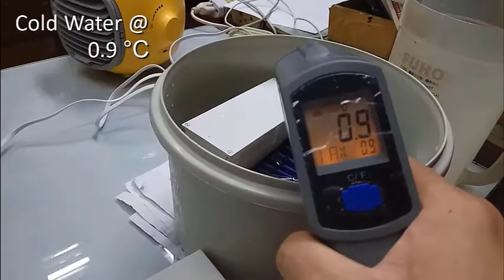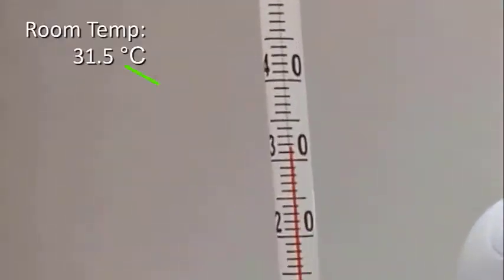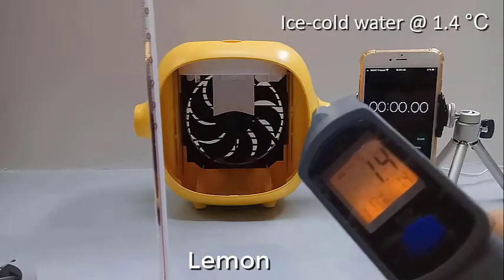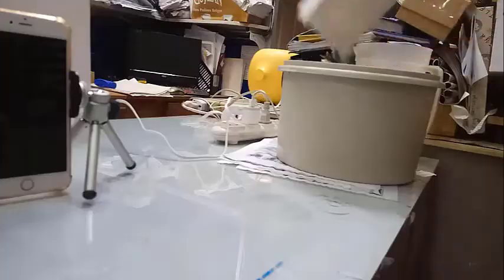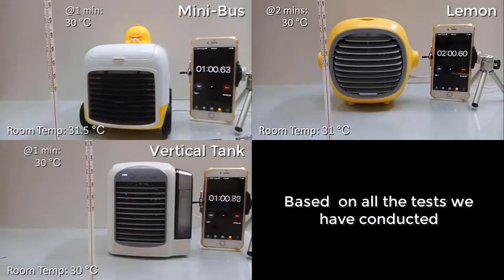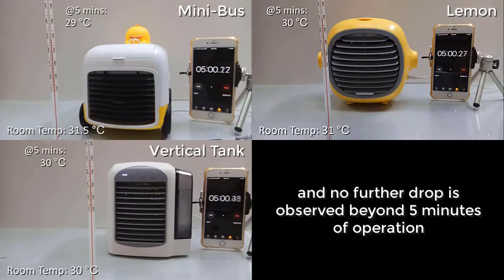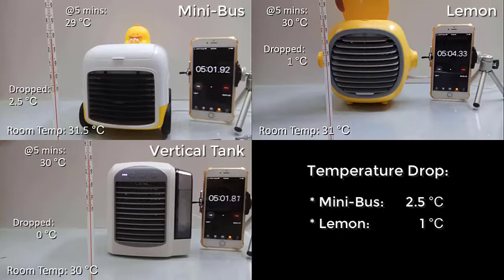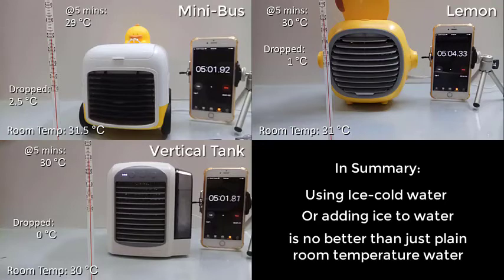Can Adding Ice Really Improve Cooling Performance of Evaporative Air Coolers?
This video aims to validate the claims of a lot of evaporative suppliers that adding ice to water of evaporative coolers will improve their cooling performance.  The settings and parameters that we use is very simple and can be duplicated by anyone.  We simply use the products the way they are normally used.  You can use any room thermometer or a glass rod thermometer which you can readily buy at any medical or scientific equipment dealers.  At powerbankphils.com, we always try our best to test and use the products ourselves before we offer them for sale at our online stores. For performances and specifications that we can test ourselves with our existing limited facilities, we always make it a point to do so.  For those features and specifications that are beyond our capability, then we will have to take our supplier’s word for it. What you can be sure of is that all the products that we offer are warrantied for at least 6 months and up to 12 months from the date you receive the product.

You can now buy this at